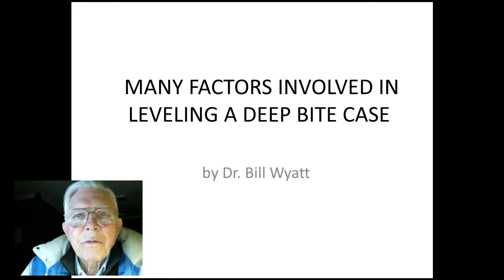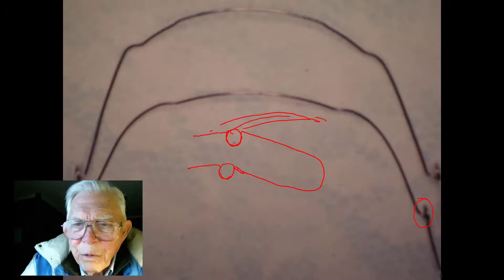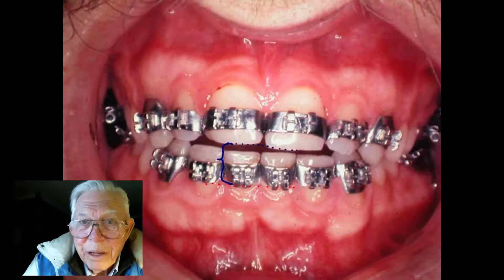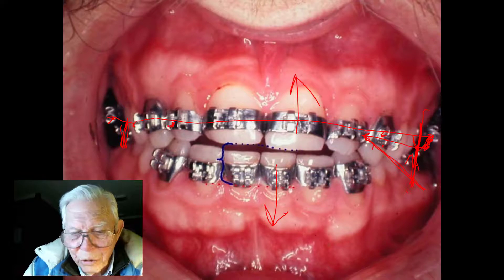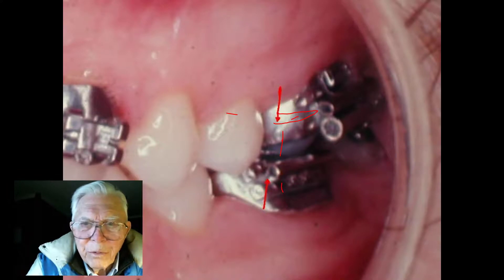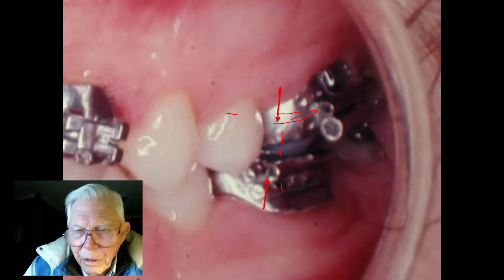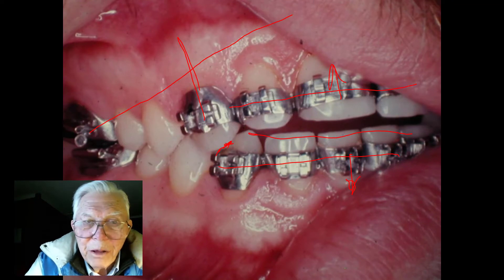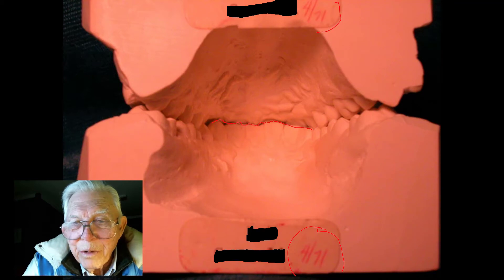Many Factors involved in Leveling a Deep Bite case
When you level a deep dental bite, you have to look at the case, if it is ahigh angle case, you dont want to make it any worst. You would like to lower it first. So, if you put these blocks in the posterior part of the mouth, the patient cannot help but chew on these blocks and the force to intrude the upper anterior teeth would come from the upper molars and this extra chewing would not let the molar teeth move to any degree. The same thing is true on the lower arch.
If the lower third of the face is too short or if the chin is too close to the nose, then you can open the bite with the blocks in the front.
When the molars are producing the force to intrude the anterior teeth and they do not occlude against each other, they tend to errupt together.
The amount that they move toward each other increases the vertical dimesion of the lower anterior third of the face.
In other words, you open the bite skeletally as well as dentally, thats what you want to do.